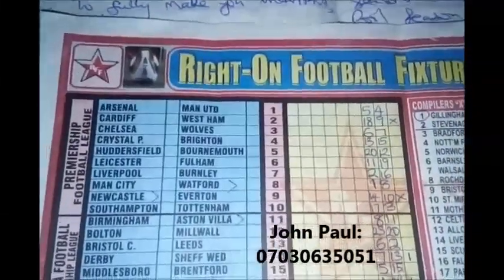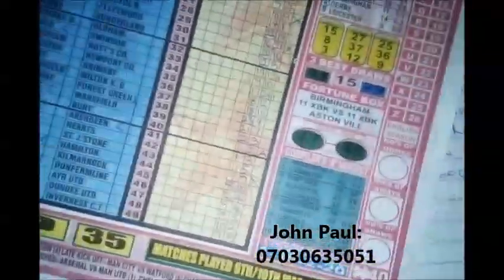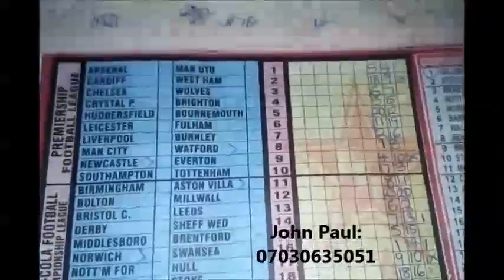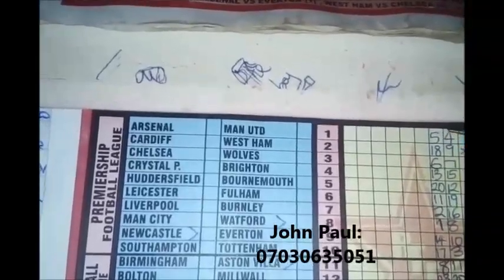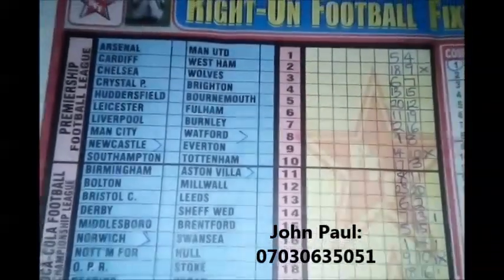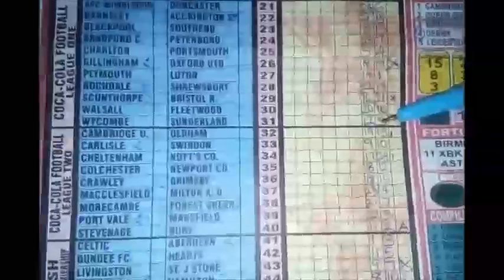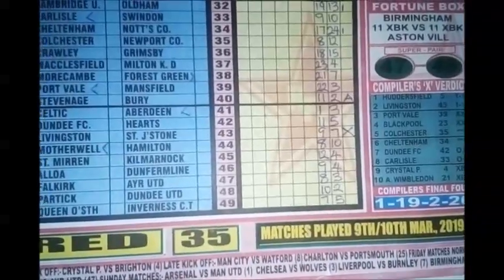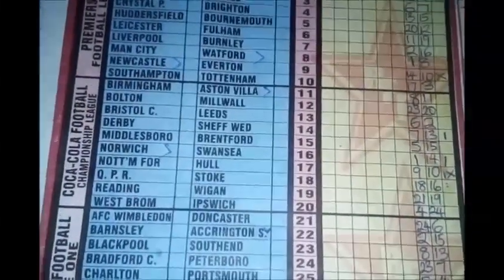English Pool League Table Positions for Week 35, 2019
These are the matches played on Coupon for Week 35, 2019 English Football Fixtures Season